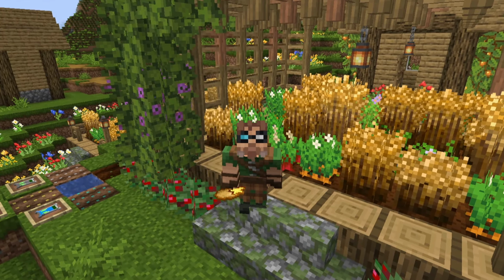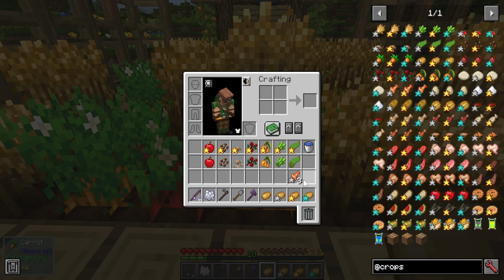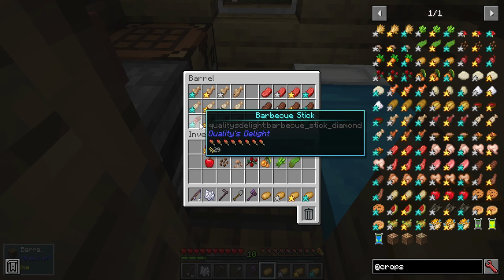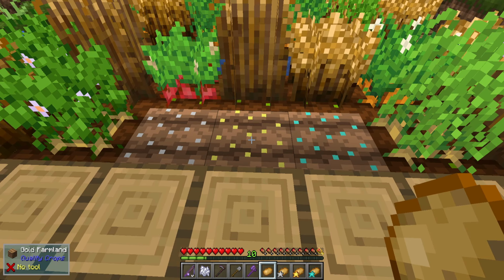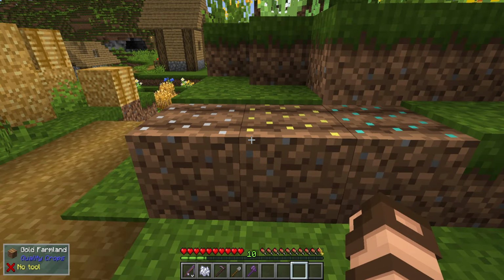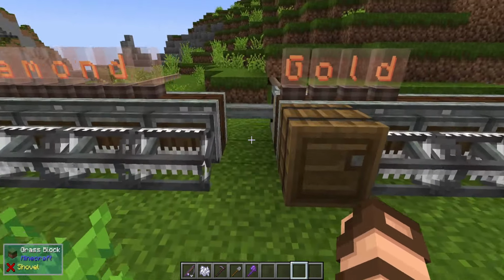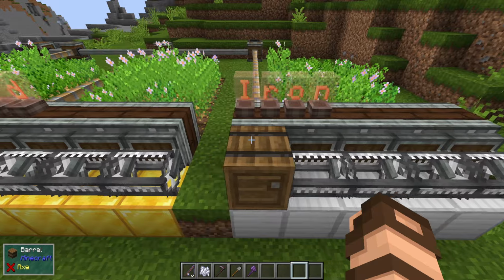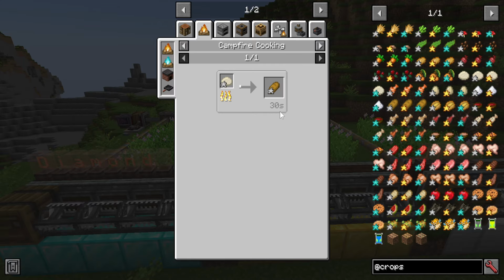Stardew style Quality Crops - Minecraft mod 1.20+ Bit-By-Bit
Quality Crops for Minecraft is a mod that adds a Stardew Valley style crops harvesting where you can get some higher quality crops. This adds in new fertilizers to get those more frequent as well as compatibility with many other mods! Oh, and it also works on animal meats and fish!
Minecraft 1.20.1, mod version 1.3.3
Made by MtcLeo05

Modrinth: n/a at this time

Other mods mentioned in the video: Farmer's Delight & Quality Delight (and it's compat: Nether's Delight, Ocean's Delight, Farmer's Respite, Ender's Delight, Crabber's Delight)

0:00 Intro & What it do?
0:56 Things to know
2:00 Quality's Delight/Farmer's Delight & more compat
3:17 Fertilizers
5:12 Fertilizer harvests/results using Create and harvest frequency
7:44 Dough